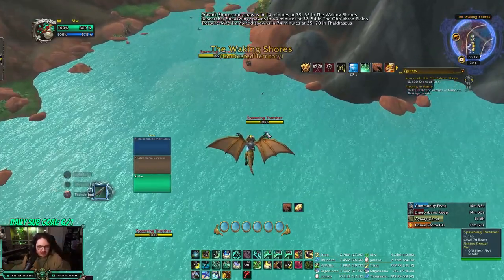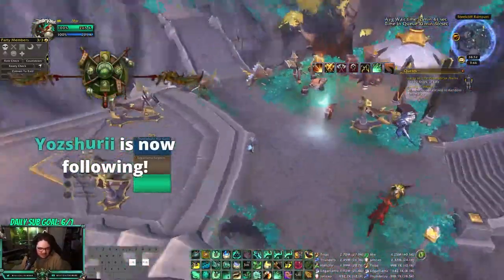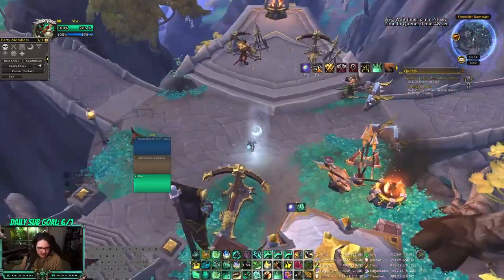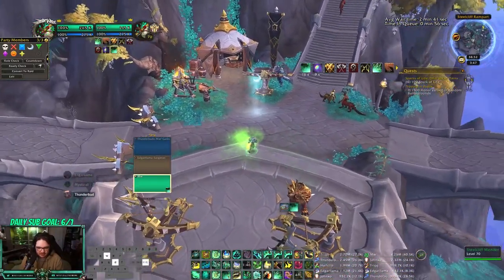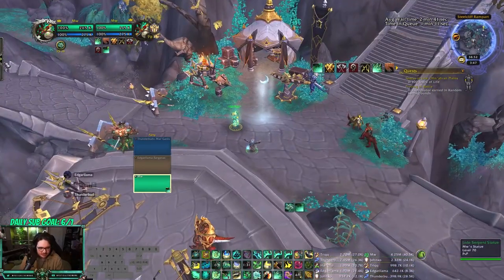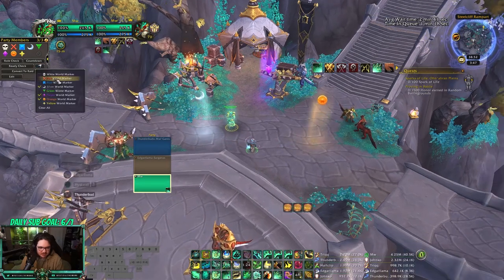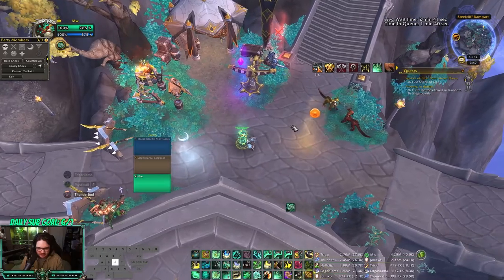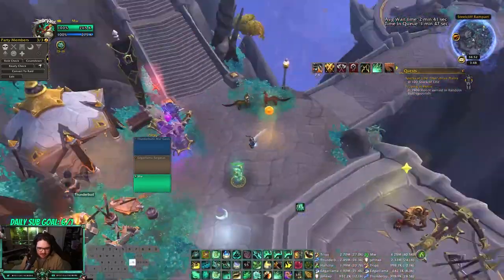Mysticall | Quick Tips: How to CONTROL YOUR ROLL!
Solo Shuffle Talents: B4QAP1tpyZCKK6xz/PGFSDdghViogEkWpBSKJkUSKh0SIBAAAAAAAAAAAgUItkkIJRCAJkkEAAE

2v2 Talents: B4QAP1tpyZCKK6xz/PGFSDdghVioUKJBpVagkSCJFpg0SIBAAAAAAAAAAAgUItkkIJRCAJkkEAAE

3v3 Talents: B4QAP1tpyZCKK6xz/PGFSDdghVioUKJBpVagkWCJFpg0SIBAAAAAAAAAAAgUi0SSikEJggQSSAAQA

RBG Talents: B4QAP1tpyZCKK6xz/PGFSDdghVCKQQUaNiEJSSJpESTIBAAAAAAAAAAAg0QLJJSSkACJkkEAAE

Fistweaving Talents: B4QAP1tpyZCKK6xz/PGFSDdgh1kkCSCRRLikWQ0CJSJBBAAAAAAAAAAAg0IlkkQCJgkkUSicAAAA